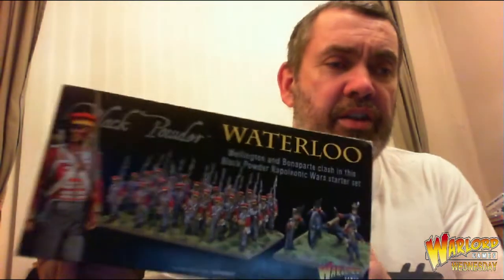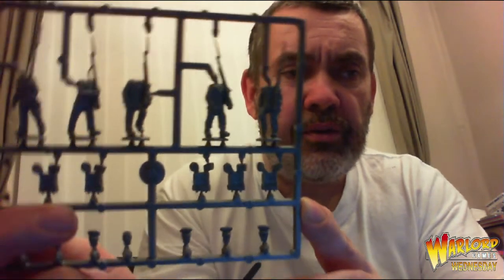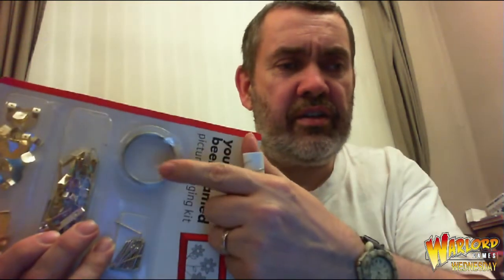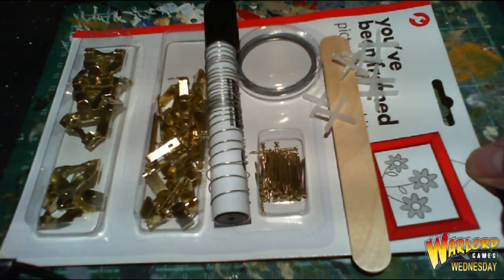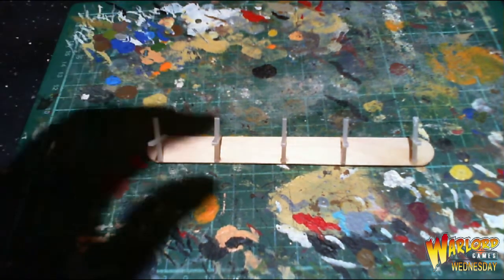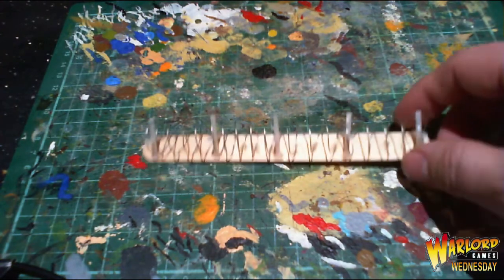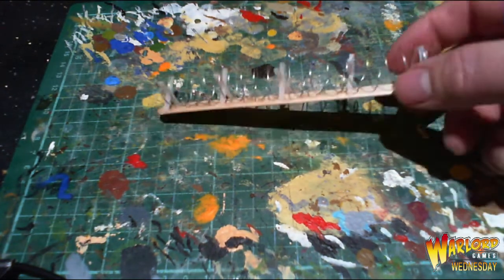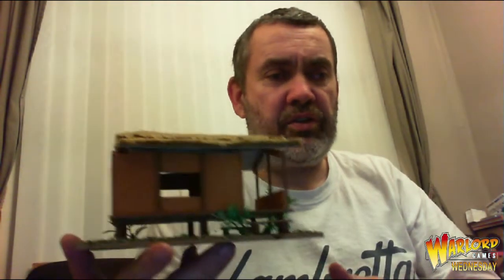Warlord Wednesday #58 - Hanoverian & Barbwire fence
A look an the hanoverian sprue from the black powder Waterloo box set. also the quickest terrain build ive ever done, making a barbwire fence.